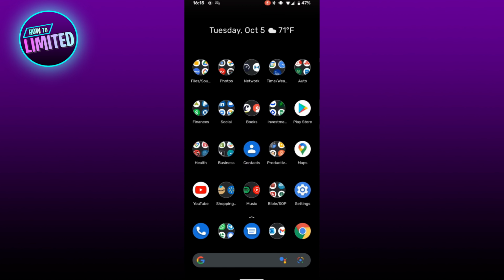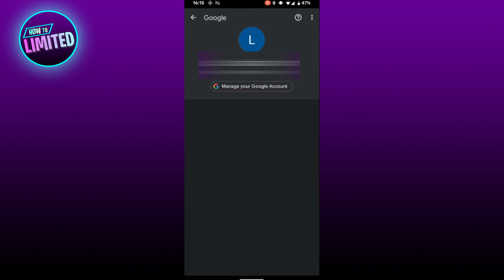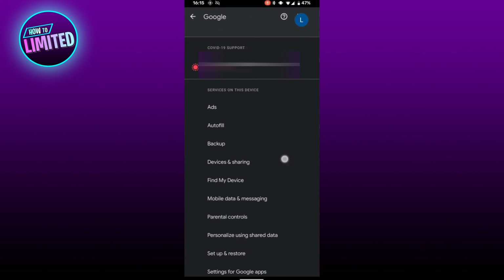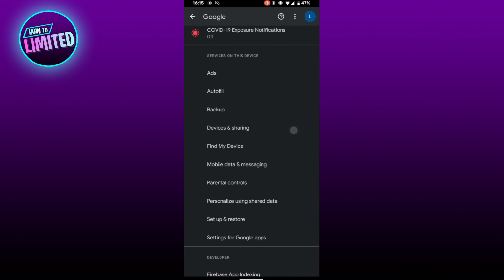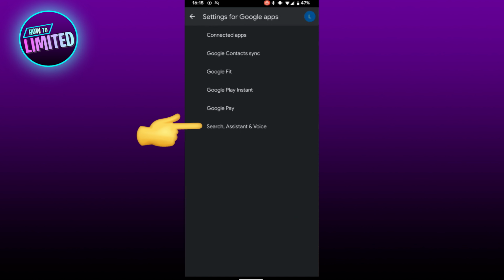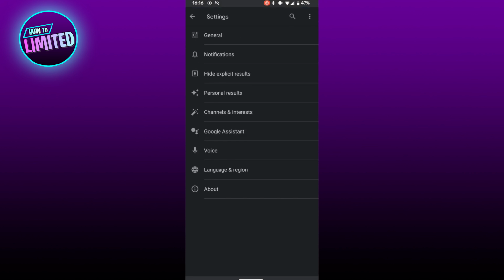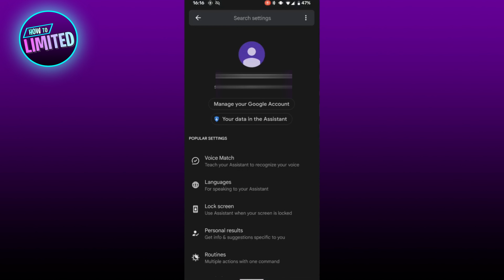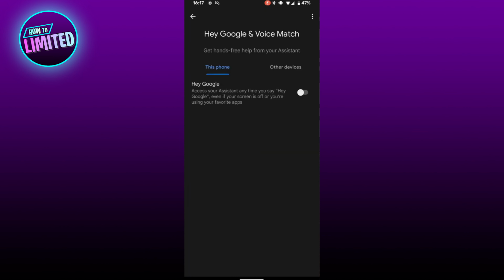How To On HEY GOOGLE (2023 Update!)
How to on Hey Google! Want to know how to on Hey Google? We show you how to on Hey Google!

📲 In this video we show you how to on Hey Google step by step.